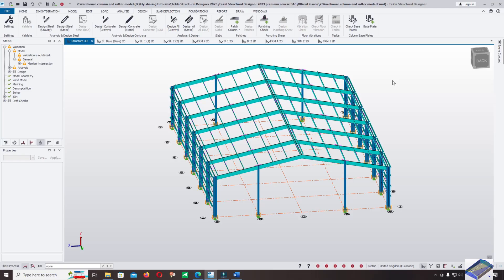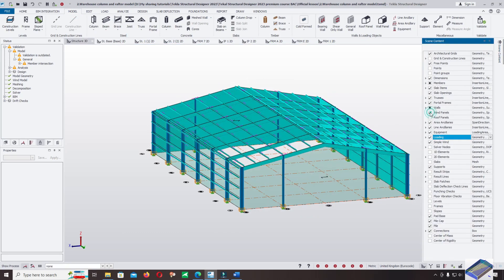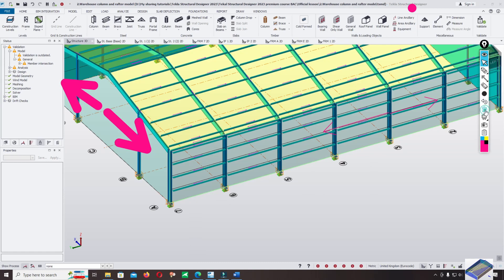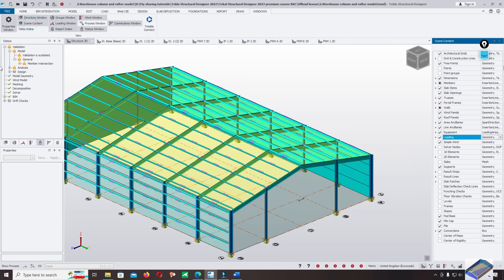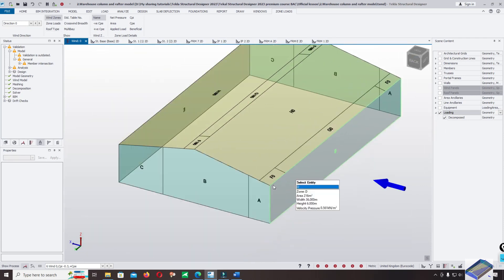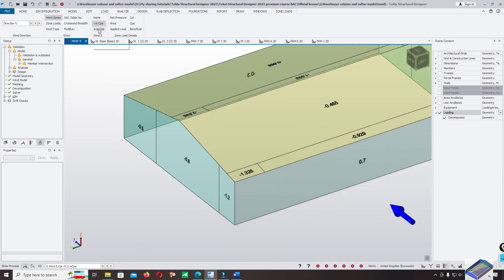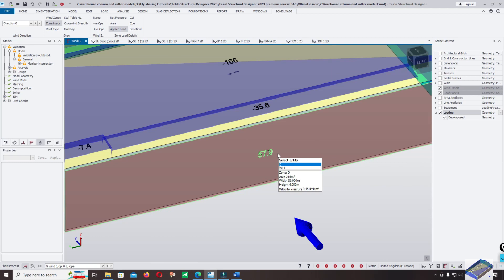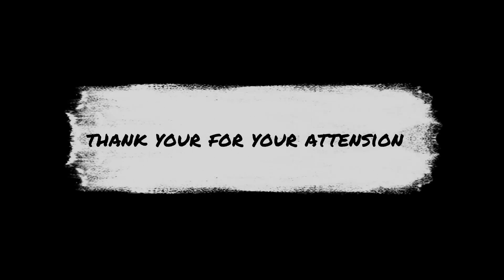10.3 Check Loads in Tekla Structural Designer Eurocode3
1. The YouTube channel "Tekla Structural Designer Eurocode3" is dedicated to providing in-depth tutorials and demonstrations on how to check loads using the Tekla Structural Designer software, specifically focusing on Eurocode3 standards. With a focus on structural engineering and design, this channel offers valuable insights and practical tips for professionals and students looking to enhance their skills in analyzing and verifying loads in structural designs. Whether you are new to Tekla Structural Designer or looking to expand your knowledge on Eurocode3 regulations, this channel aims to be a valuable resource for all levels of expertise.

2. Viewers can expect a wide range of content on the "Tekla Structural Designer Eurocode3" channel, including step-by-step guides on how to input loads, analyze results, and ensure compliance with Eurocode3 requirements. The tutorials will cover various load types, such as dead loads, live loads, snow loads, and wind loads, providing a comprehensive overview of the different factors that need to be considered in structural design. Additionally, the channel will explore common challenges and pitfalls in load checking, offering practical solutions and best practices to optimize the design process and ensure structural integrity.

3. In addition to tutorials and demonstrations, the "Tekla Structural Designer Eurocode3" channel will also feature case studies, software reviews, and interviews with industry experts to provide a well-rounded perspective on load checking in structural design. By combining theoretical knowledge with practical applications, this channel aims to empower viewers with the skills and confidence needed to tackle complex load checking tasks with ease. Whether you are a practicing engineer, a student studying structural design, or simply interested in learning more about Tekla Structural Designer and Eurocode3 standards, this channel offers valuable insights and resources to help you succeed in the field of structural engineering.